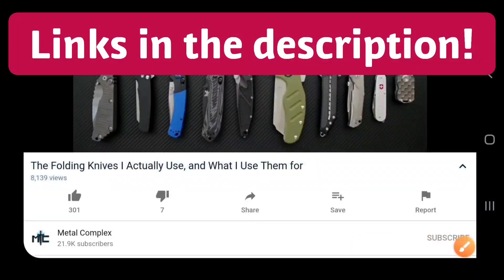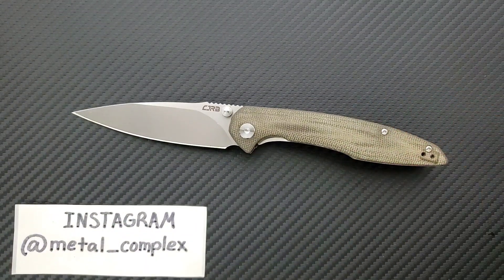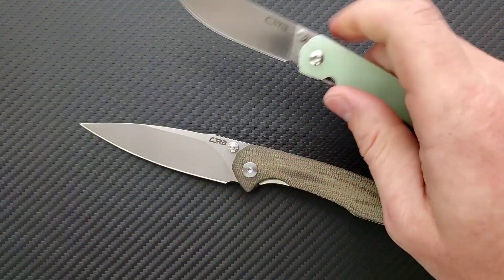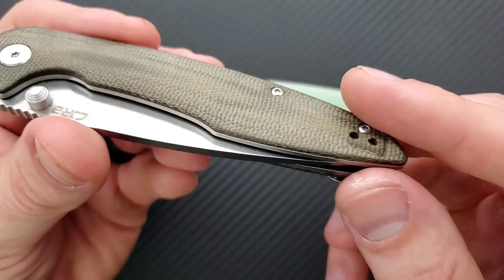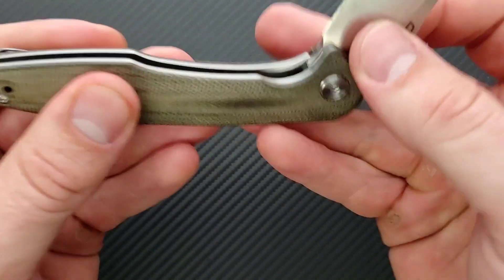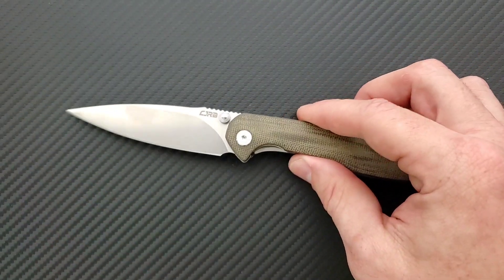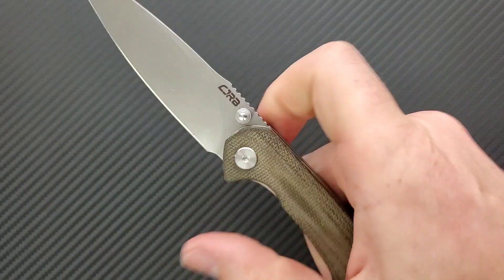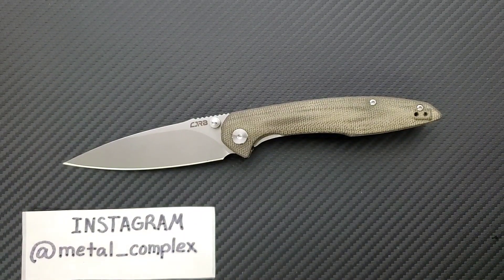CJRB Centros Micarta Folding Knife - Overview